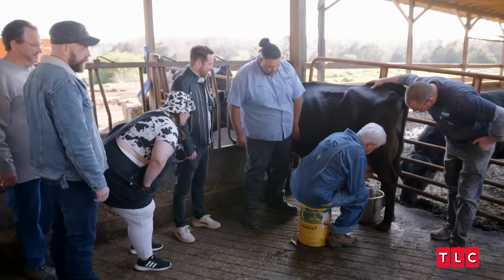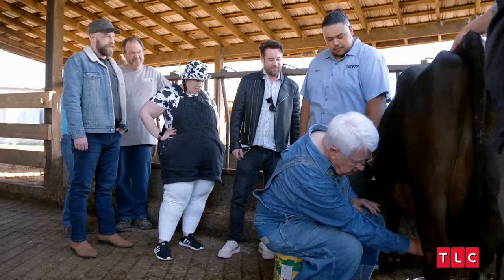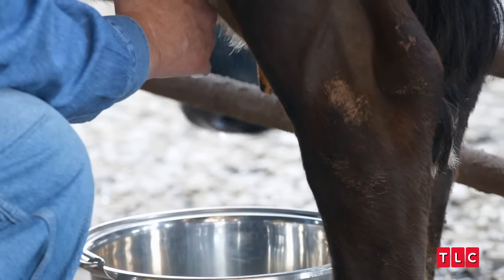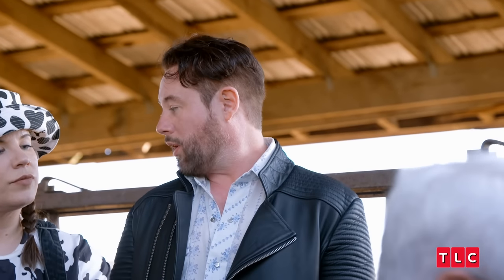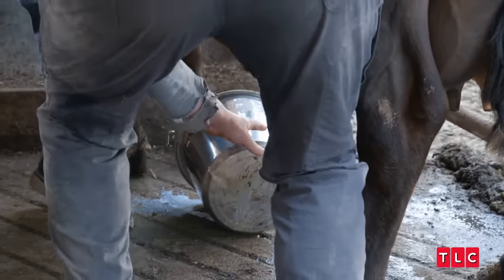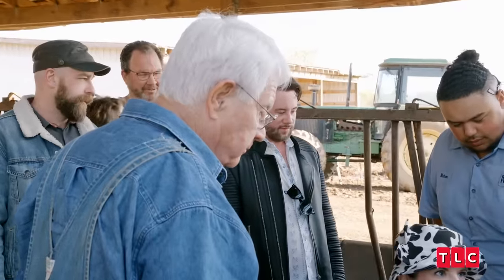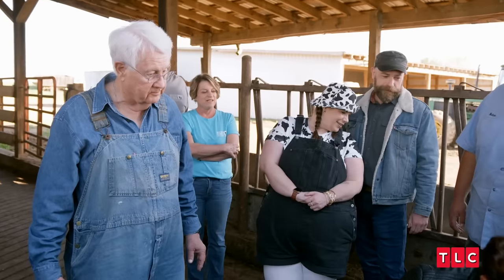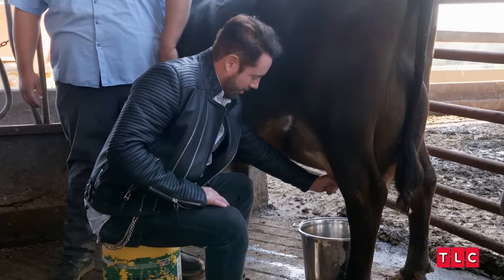Whitney and Her Family Milk Cows | My Big Fat Fabulous Life | TLC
On this episode of My Big Fat Fabulous Life, Whitney and her family take on the challenge of completing Glenn's bucket list. The first task? A hands-on experience milking a cow!

From Season 10, Episode 3: "My Big Fat Alabama Fama"

About TLC: Offering remarkable real-life stories without judgement, TLC shares everyday heart, humor, hope and human connection with programming genres that include fascinating families, heartwarming transformations and life’s milestone moments.